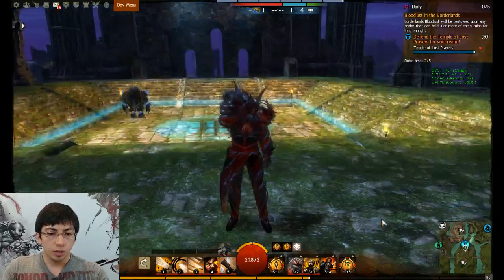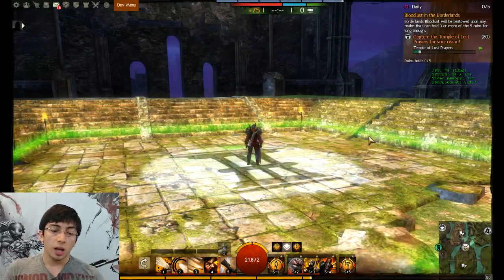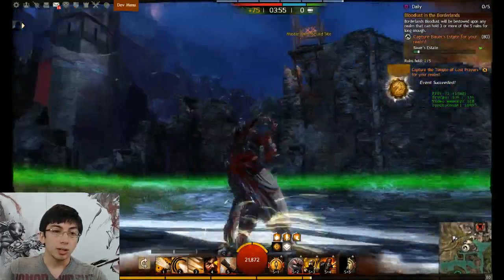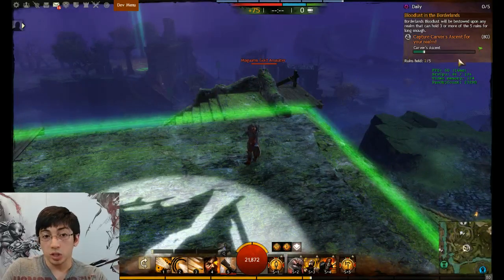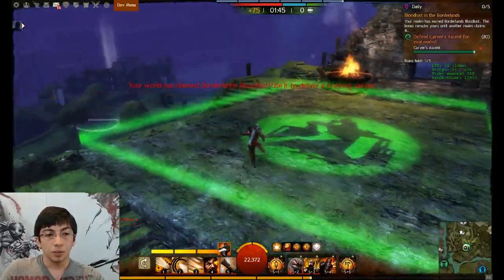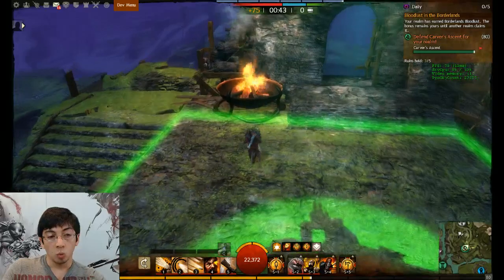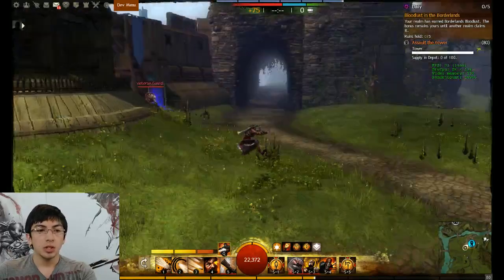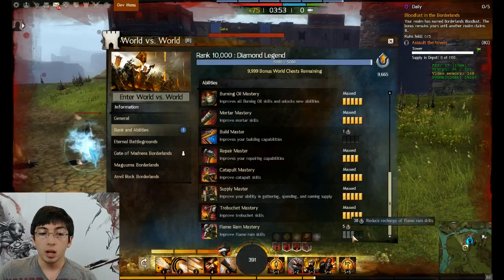Guild Wars 2 - Developer Preview: WvW Borderlands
Hugh Norfolk shows off what's coming to WvW in Guild Wars 2!